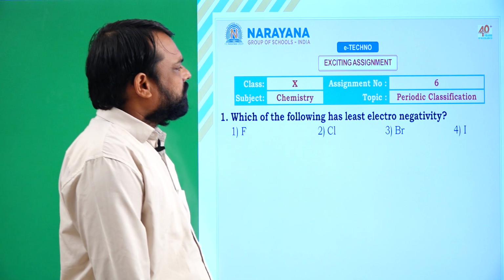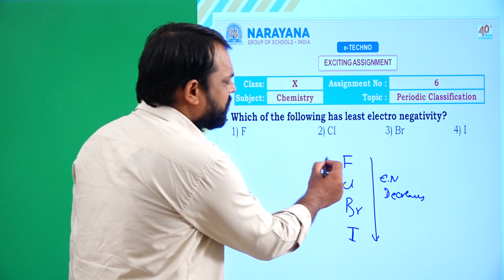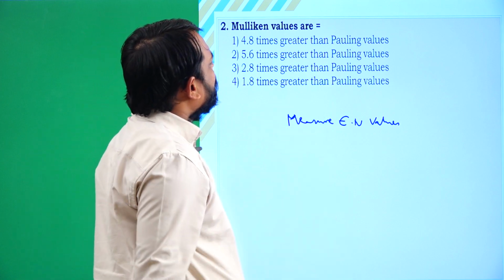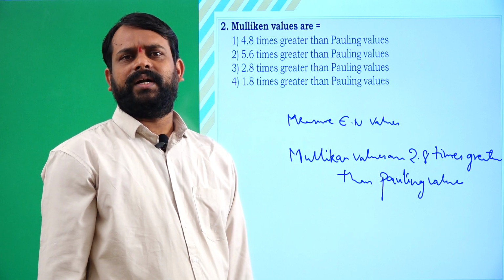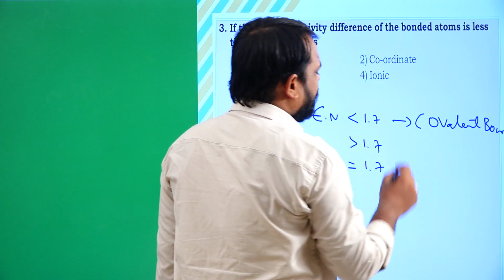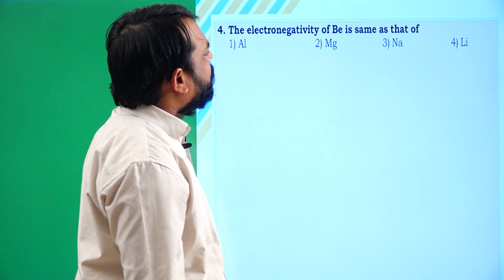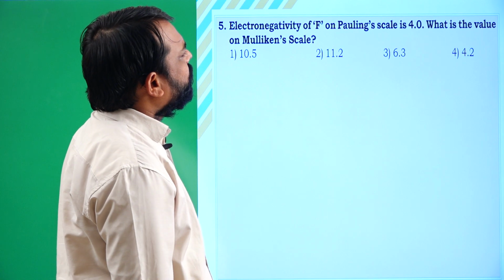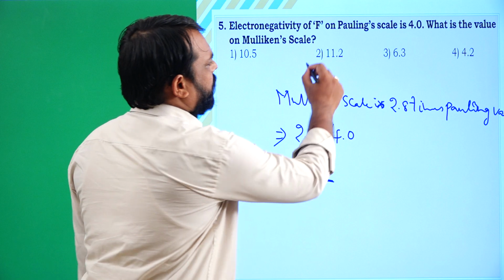CLASS 10 CHEMISTRY PERIODIC CLASSIFICATION 24 07 20